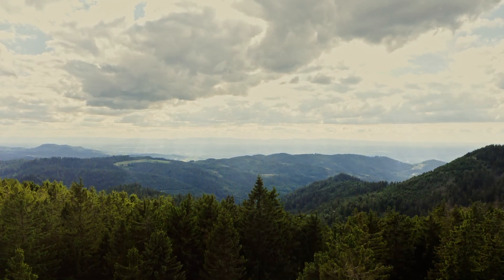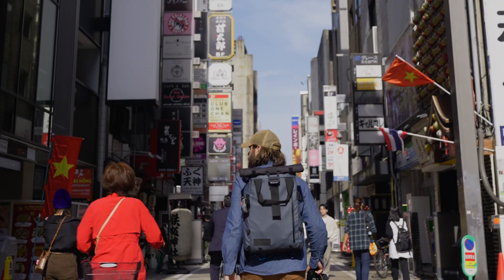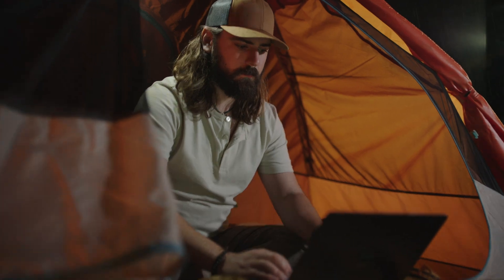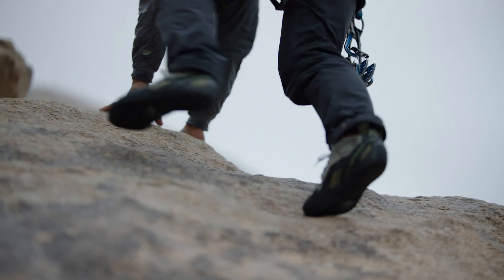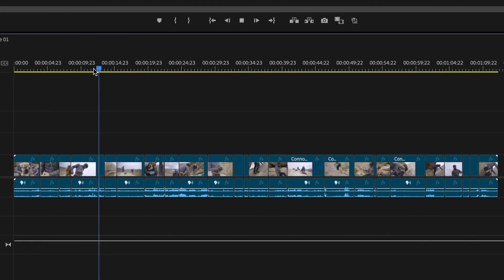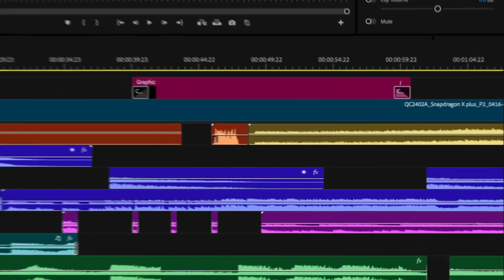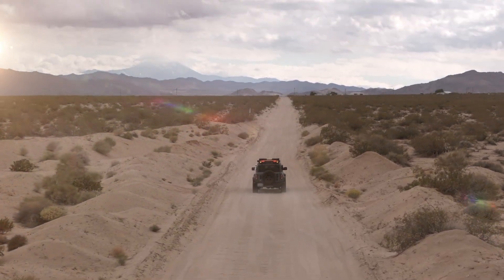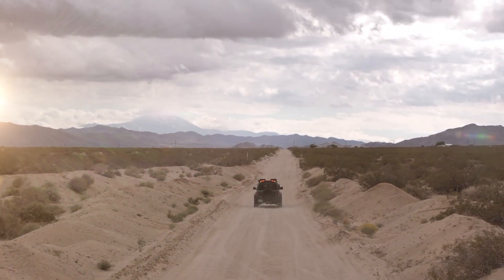Editing on the Go in Adobe Premiere Pro with Snapdragon X Series PCs​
Meet Connor—a content creator, camera enthusiast, and part of the next wave of on-the-go storytellers. Whether he's in the streets of Tokyo or climbing the cliffs of the desert, Snapdragon X Series helps him edit wherever inspiration strikes.​

Powered by Snapdragon X Series, his laptop runs Adobe Premiere Pro AI features—like Scene Edit Detection and Audio Category Typing—completely on-device. That means less time waiting, more time creating.​

With Snapdragon X Series, the future of video editing is mobile, fast, and built for creators.